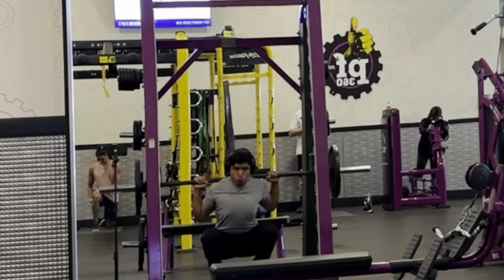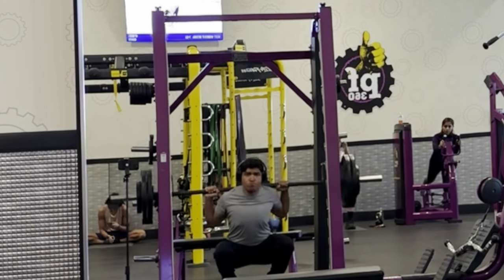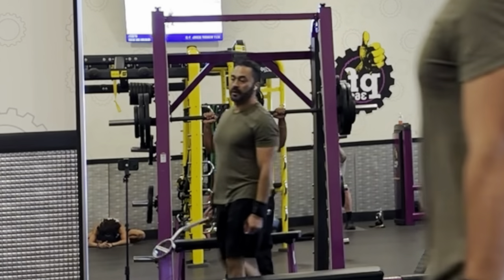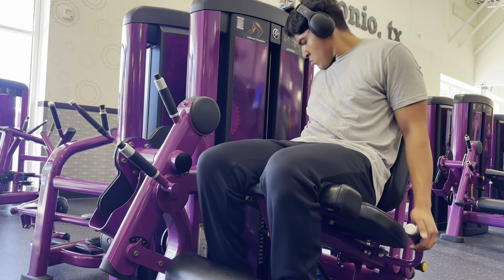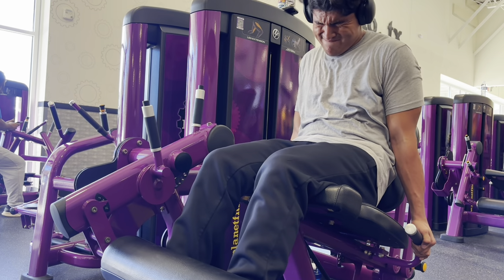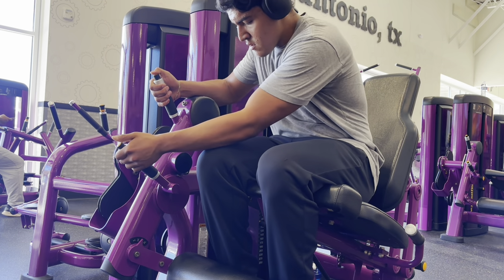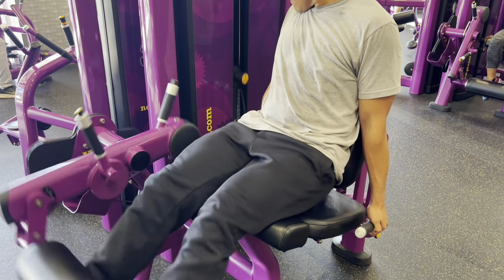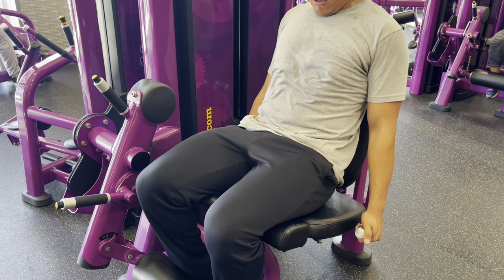Bulking With Brian Day 44 - Legs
First leg day in SA!